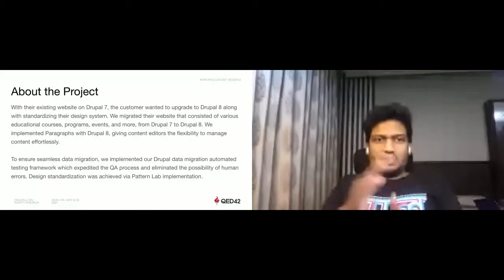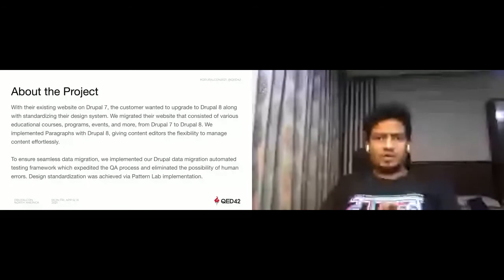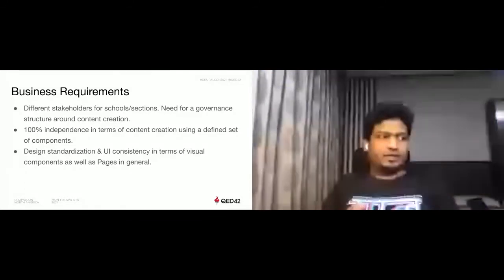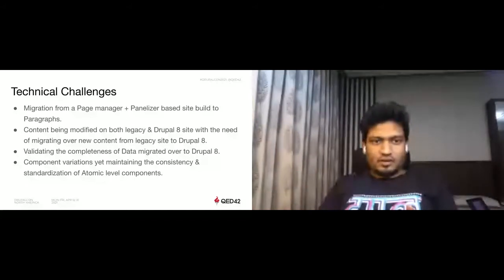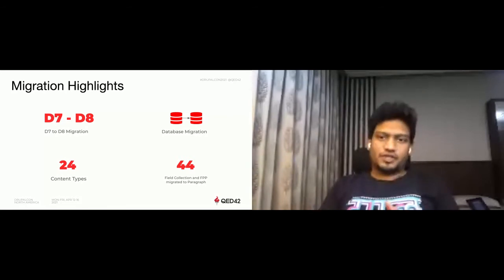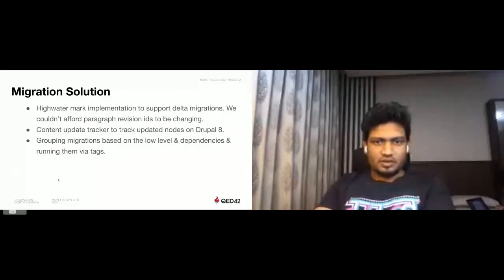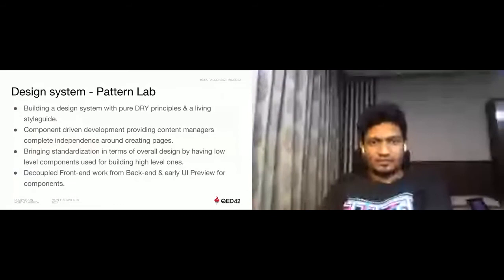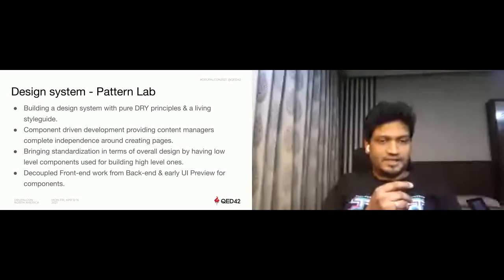Drupal 8 Migration & Design Standardization Case Study / DrupalCon North America 2021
How we delivered a seamless brand experience for one the top business school in the world with Drupal 8 migration & Pattern lab implementation.